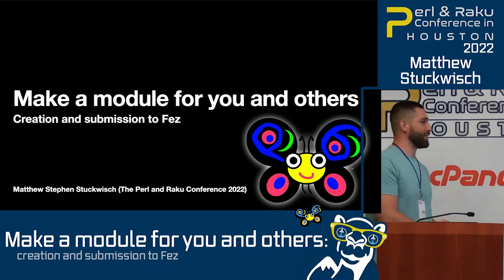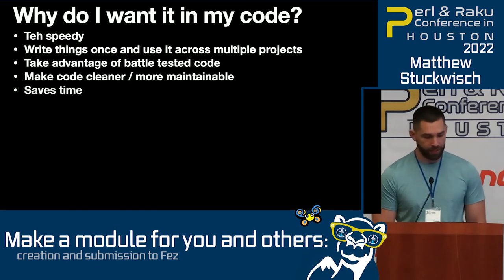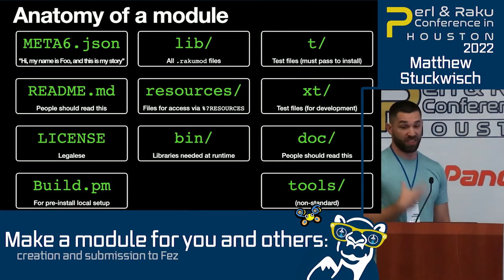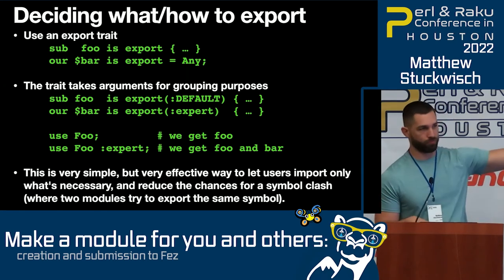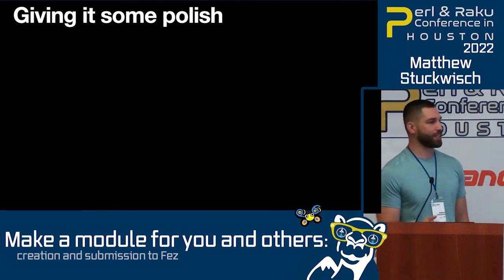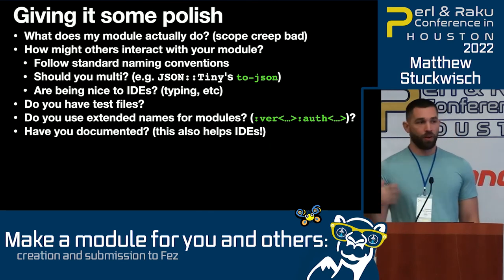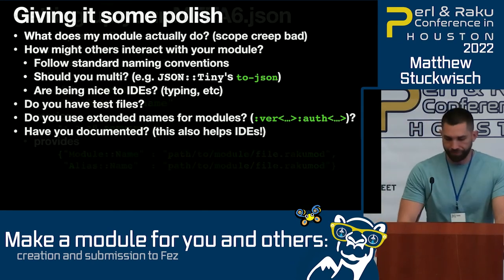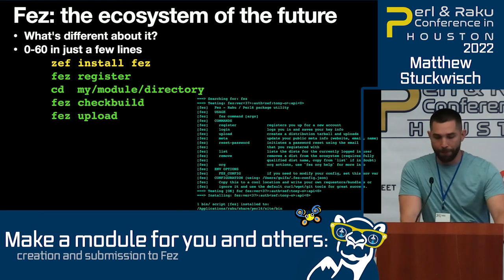Make a module for you and others: creation and submission to Fez - Matthew Stuckwisch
Raku has powerful support for breaking code into modules. In this talk, the basics of module creation will be discussed —what to include where, creating a META6.json file, controlling exports— so that even beginners can feel comfortable creating their own personal modules. For more advanced users, an overview of the Fez ecosystem will be presented with a how-to on using it and submitting modules.

Matthew Stuckwisch
Senior Lecturer, University of Tennessee at Chattanooga

Matthew ‘Matéu’ Stephen Stuckwisch is an associate lecturer of Spanish at the University of Tennesssee at Chattanooga. Trained as a medievalist, his research interests include the Asturian language and digital humanities.